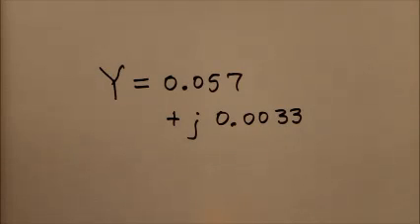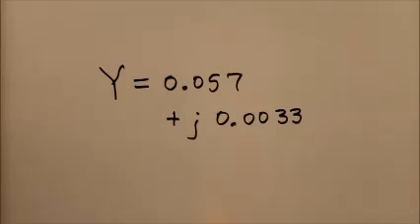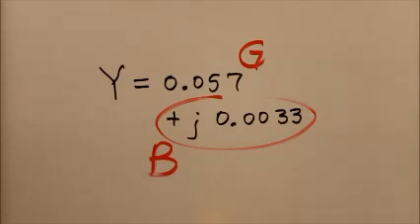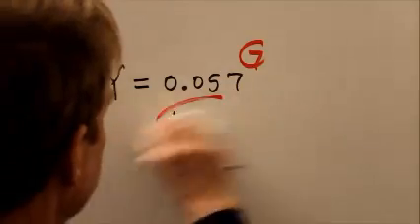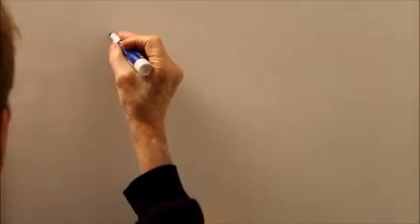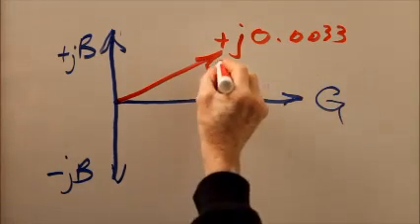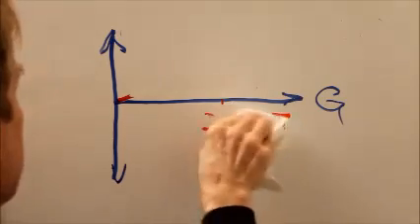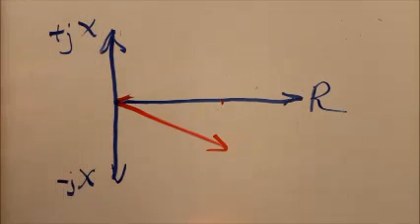Teach Yourself EE Exam Q 56